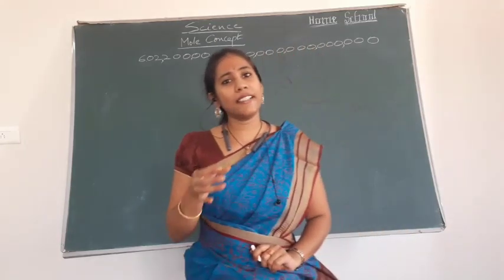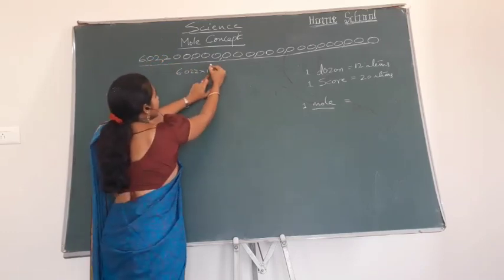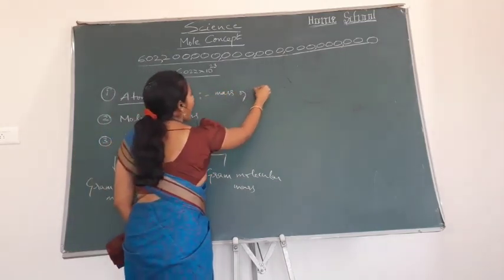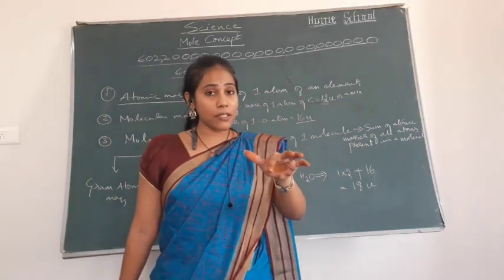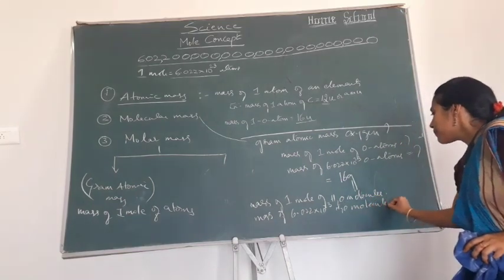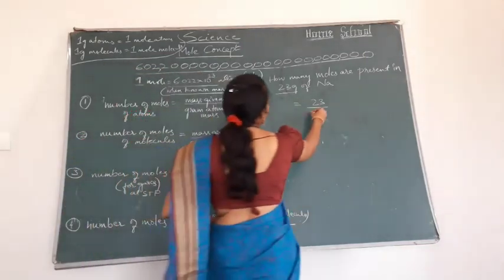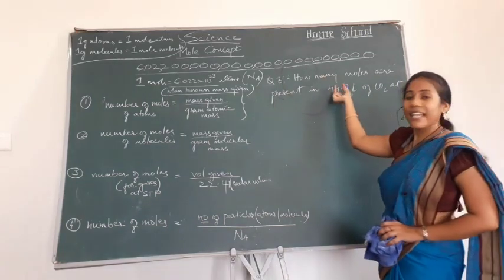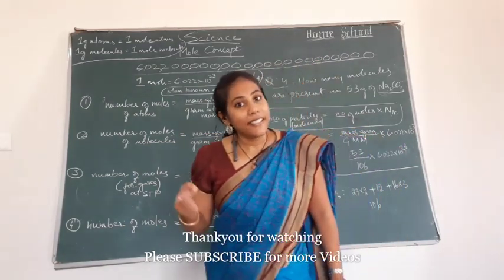Mole Concept | Chemistry | Part-1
What is Mole explained along with Avagadro number, number of moles, Atomic mass, Molecular mass, Gram atomic mass, gram molecular mass, molar volume etc
Numerical based on mole, mass and number of molecules, atoms have been covered..